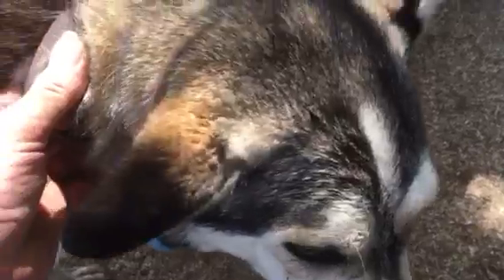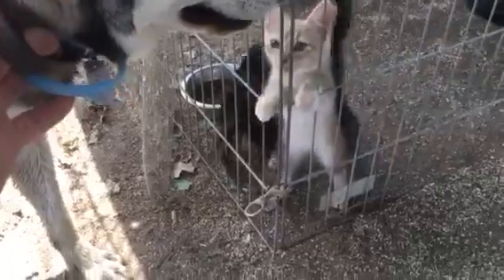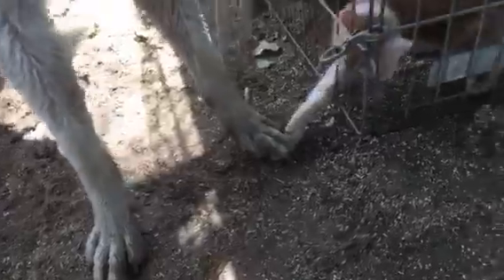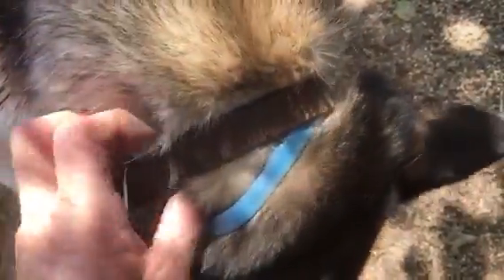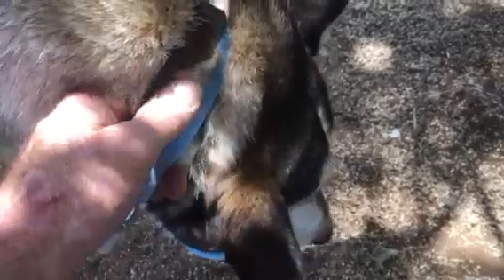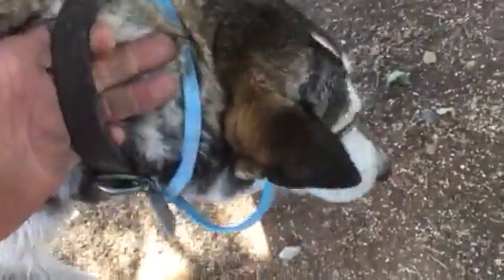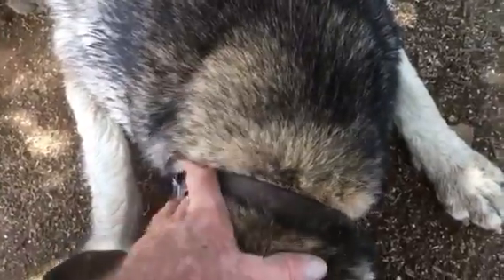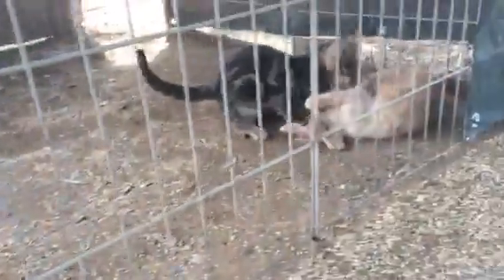This can save your dog...